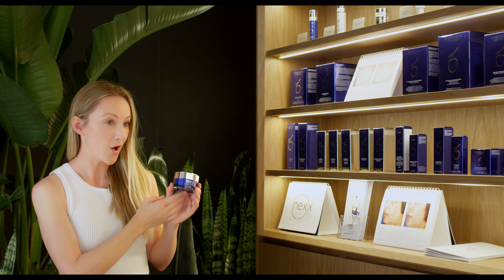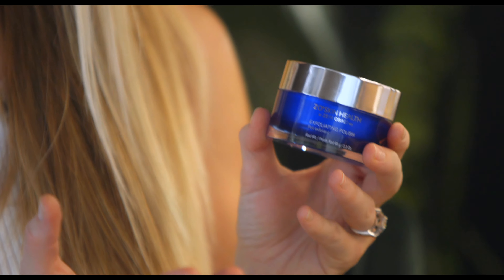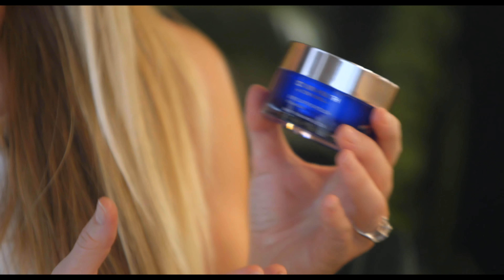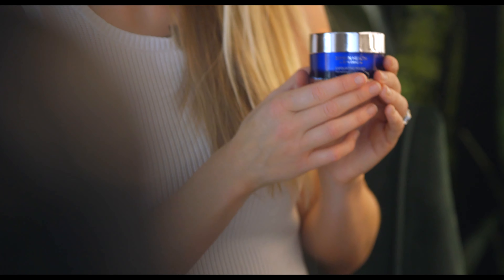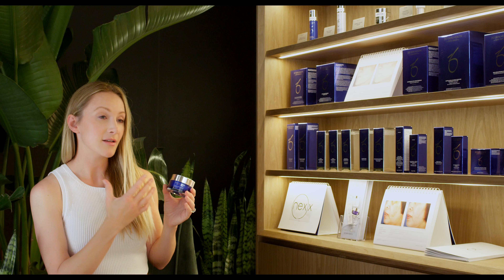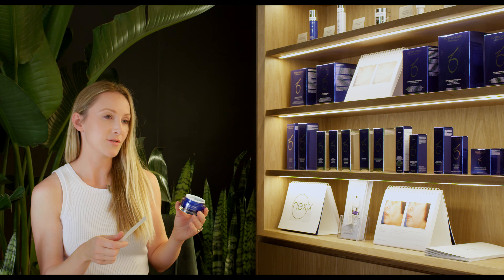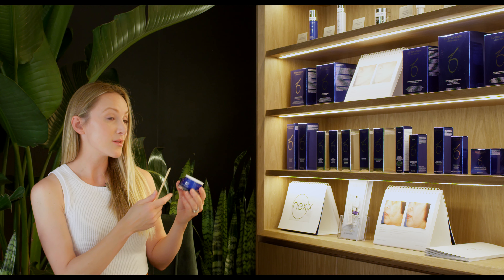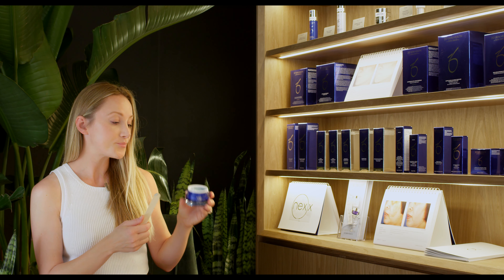ZO Skin Health - Exfoliating Polish Product Overview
Magnesium crystals exfoliate dead skin cells to create a clear, smooth and even toned complexion.

 Named one of the 6 Best Face Scrubs to Exfoliate Your Way to Smooth Skin - Good Housekeeping Institute Beauty Lab

Benefits

- Magnesium crystals provide exfoliation benefits
- Instantly polishes skin to restore smoother texture and healthy glow
- Removes dead skin cells to prevent clogged pores

Check us out:
3034 Edgemont Blvd
North Vancouver, BC, V7R 2N4